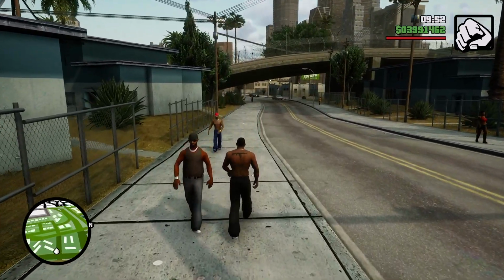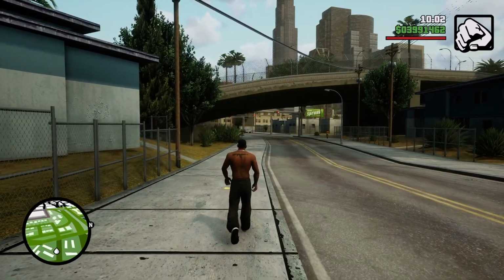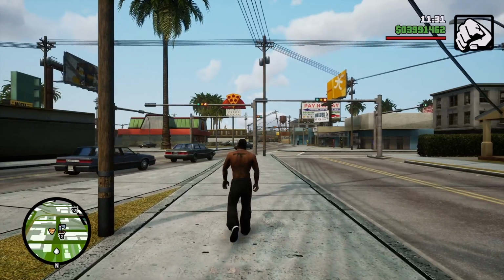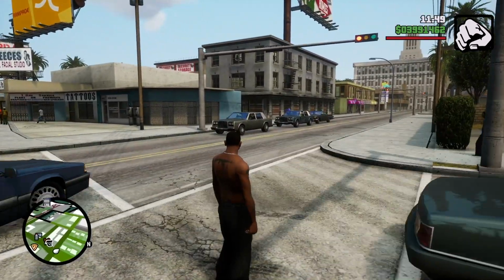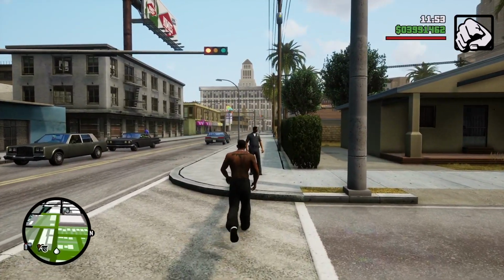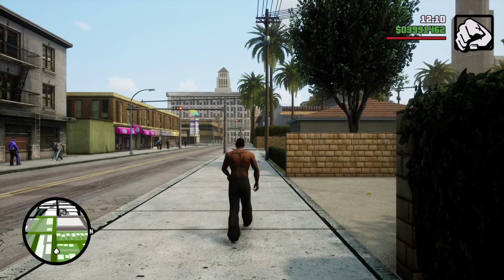GTA - San Andreas - The Definitive Edition - Full 100% Checklist / Tips & Tricks (100% Complete)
So here we are! The full 100% checklist and achievement guide for Grand Theft Auto - San Andreas The - Definitive Edition. Below I will link every video I have done on this game so far which consists of every requirement explained in detail. GTA 3 is next.

Timestamps - Links

02:03 - Wang cars
02:15 - Courier missions
02:27 - Trucking asset
02:44 - Valet
02:54 - Quarry
03:06 - Race tournaments
03:19 - Stadium events / races
03:30 - BMX / NRG challenge
03:30 - Chilliad challenge
03:44 - Firefighter
03:44 - Vigilante
03:44 - Paramedic
03:44 - Pimping
03:44 - Freight train
04:01 - Driving school
04:01 - Bike school
04:01 - Boat school
04:18 - Exports & Imports
04:42 - Ammunation challenge
04:54 - Gang tags
04:54 - Horseshoes
04:54 - Snapshots
04:54 - Oysters
05:32 - Gym moves

Setup used to play, edit & record -
Xbox Series X
SanDisk ultra 3.0 USB stick
2019 MacBook Pro